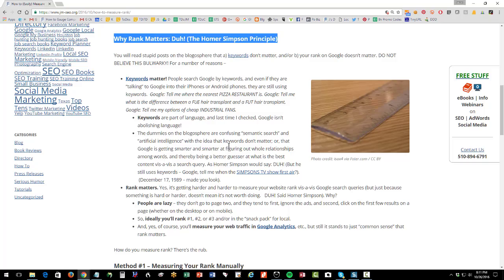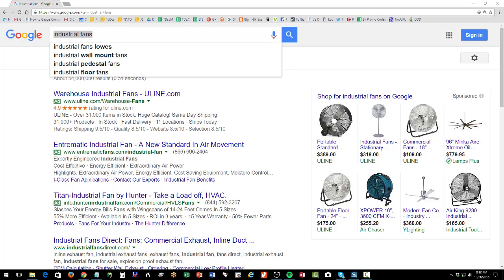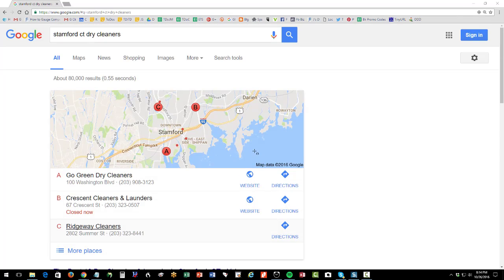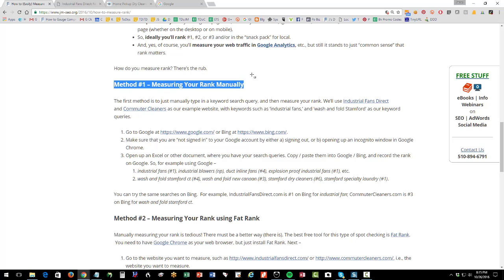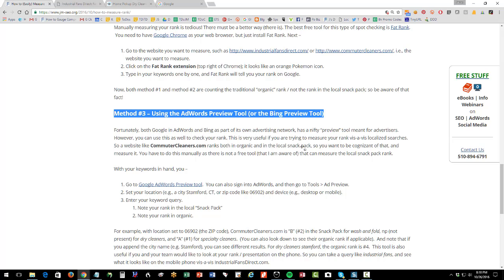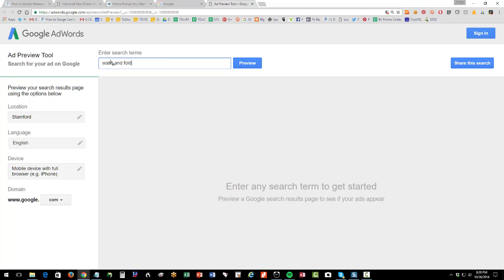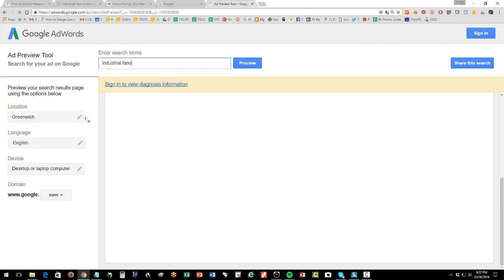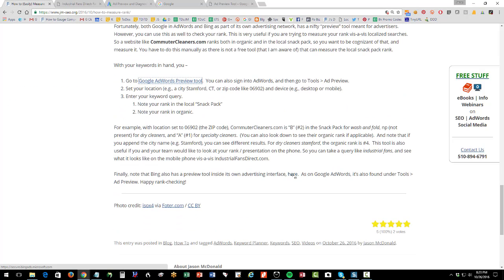How to (Easily) Measure Your Rank on Google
In this video, Jason walks you through a few easy tools to measure your rank. (Materials Don’t let anyone tell you otherwise: your rank on Google (and Bing) matters! Why? Because users rarely go beyond the first three or four results, and certainly nearly never go beyond page one for a keyword query. Among the methods are #1 measuring your rank manually, #2 using the Fat Rank Chrome extension to measure your rank on Google, and #3 using the Google AdWords Keyword Preview Tool.